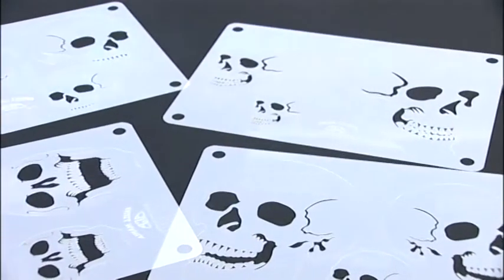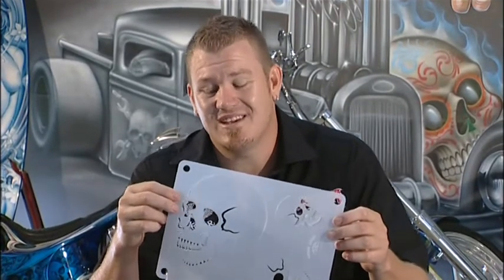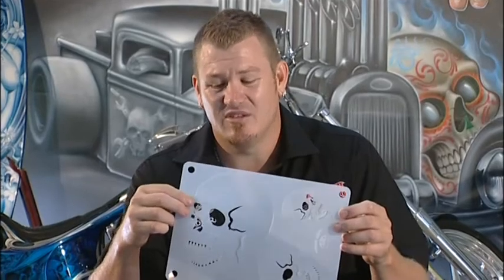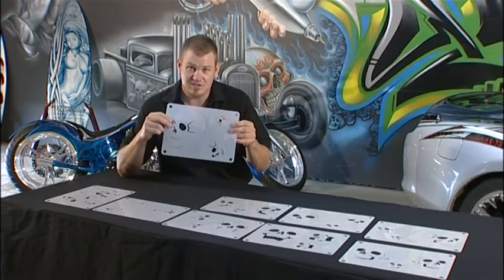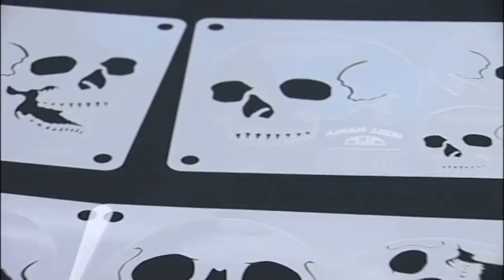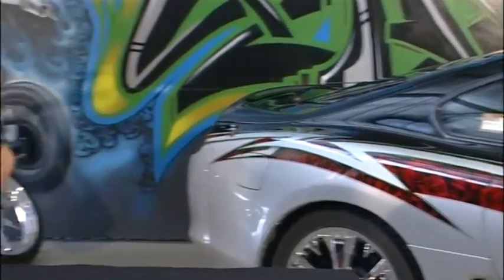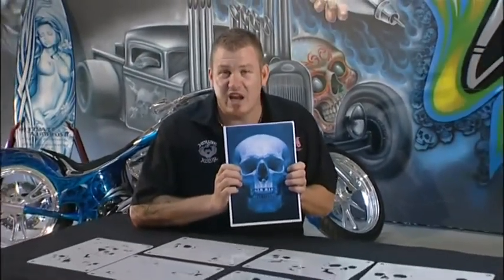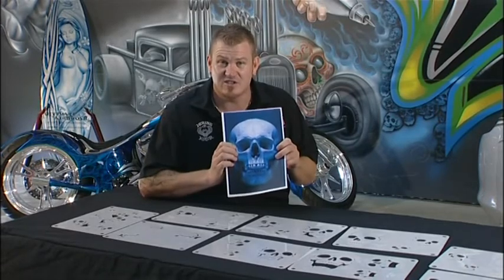How to Airbrush Skulls DVD Available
How to Airbrush Skulls DVD'S

Airbrushing skulls are Stuart's favourite subject. He has painted literally thousands of skulls over the years. Check out this intro to his new DVD available now jam packed with over 3 hours of valuable information.